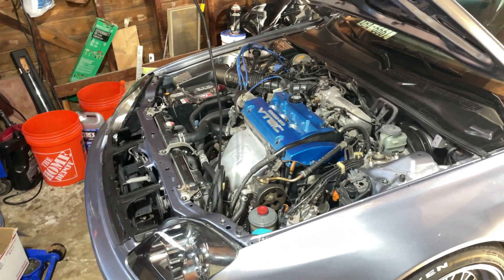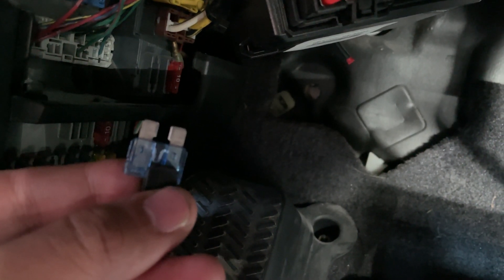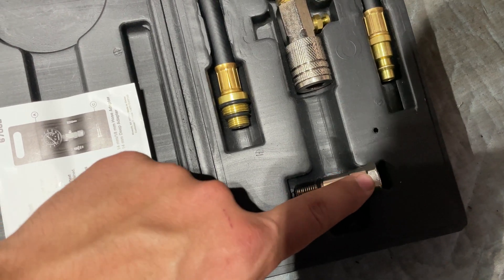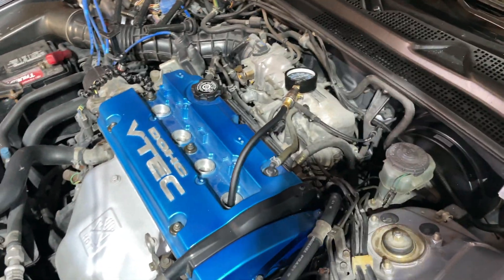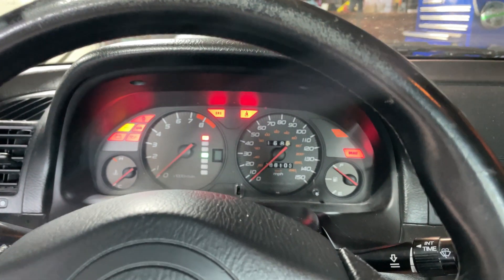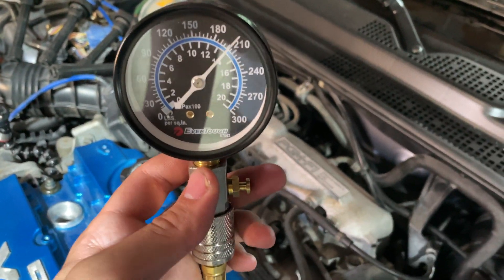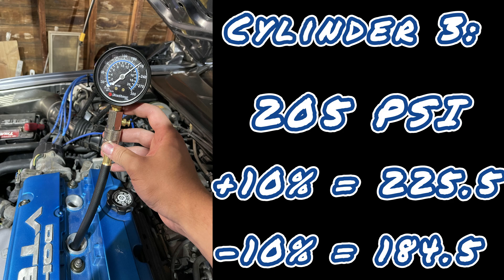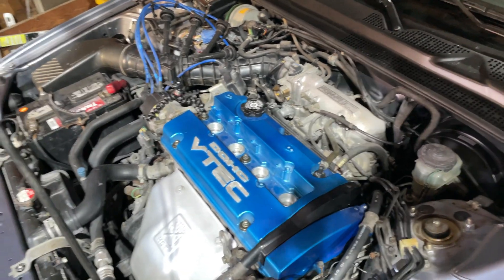How to tell if your motor is healthy | Compression Test (h22a)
I hope you guys enjoy this video, you all have been doing fantastic since I started posting more often.